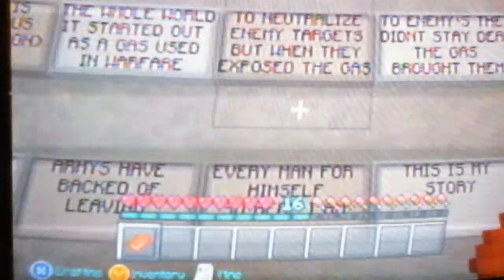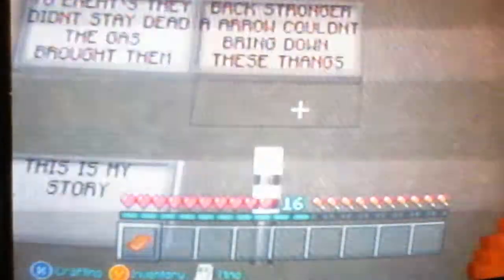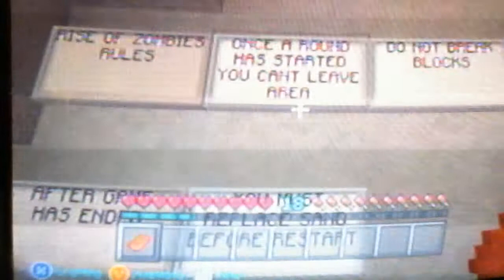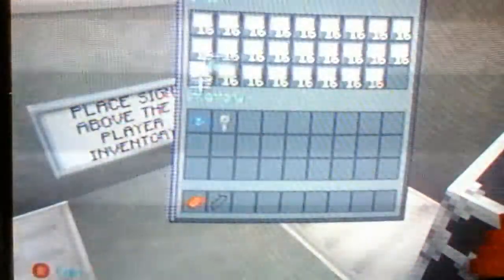Minecraft Rise of Zombies (minigame)part 1